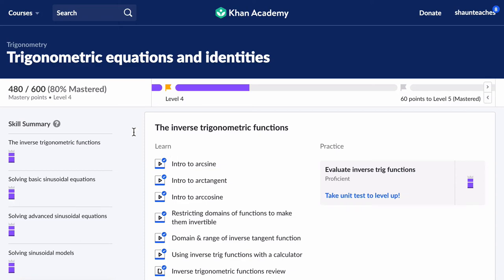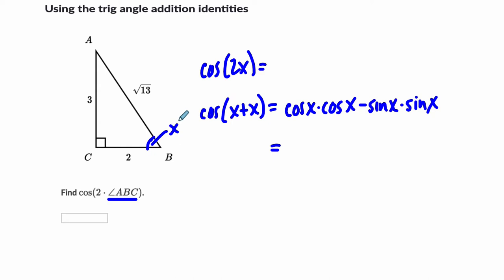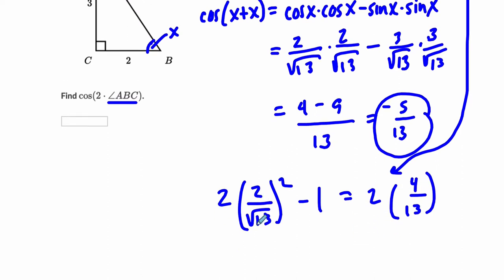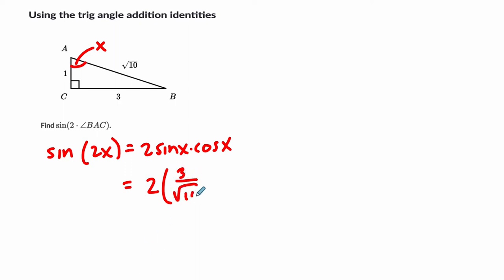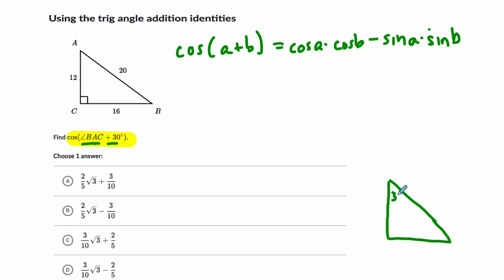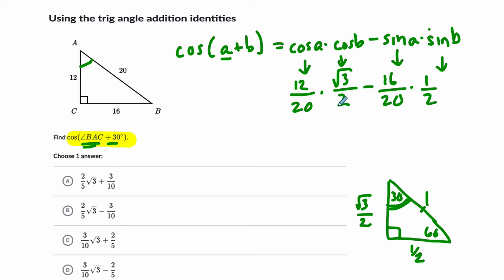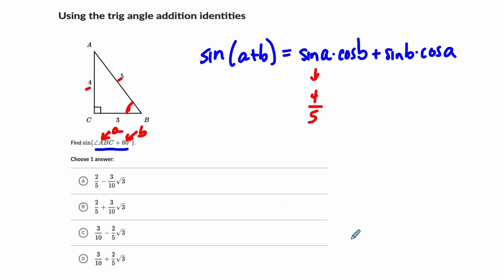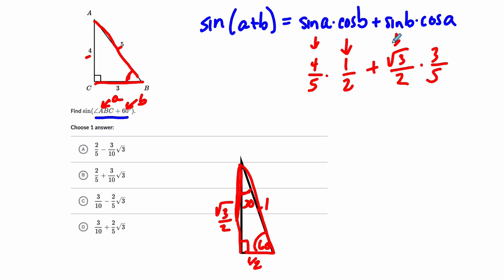28 Using the trig angle addition identities Khan Academy with Shaun